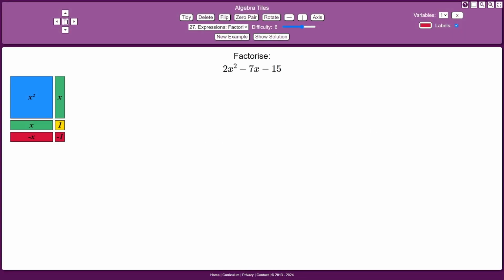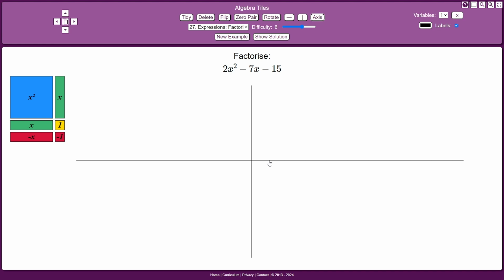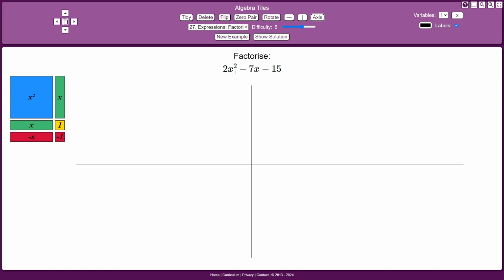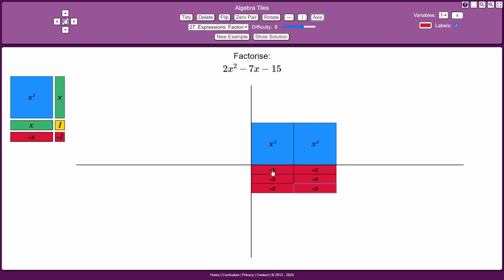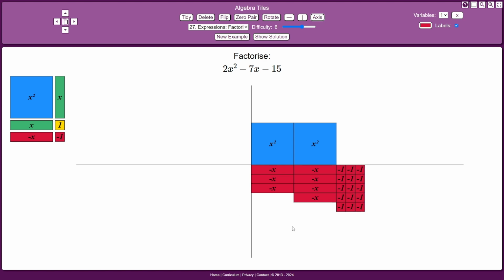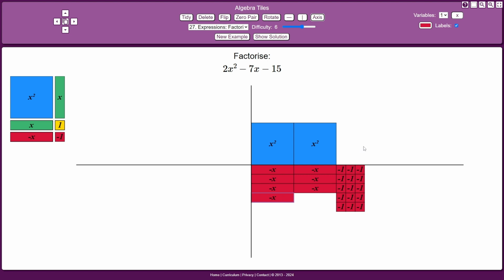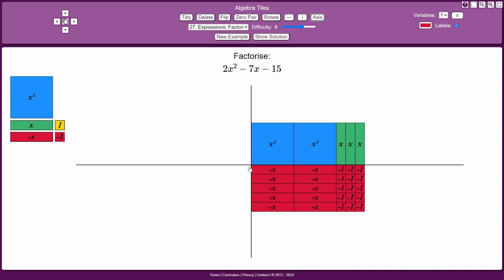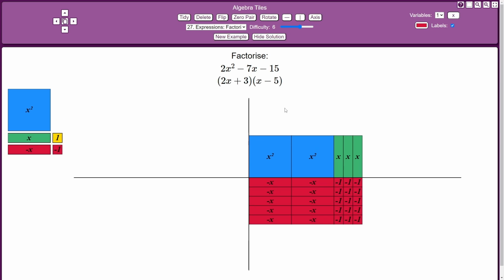Factorising non-monic quadratics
Using algebra tiles to factorise non-monic quadratic expressions, with an emphasis on the importance of placing the tiles in the correct positive or negative quadrants.